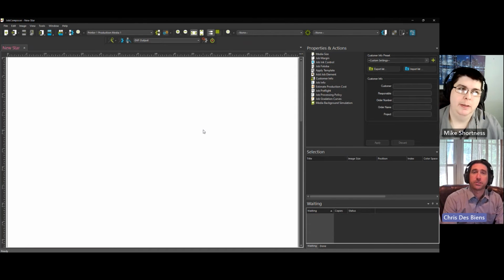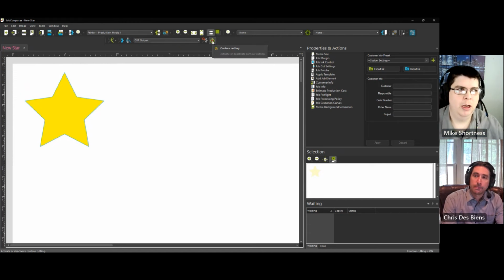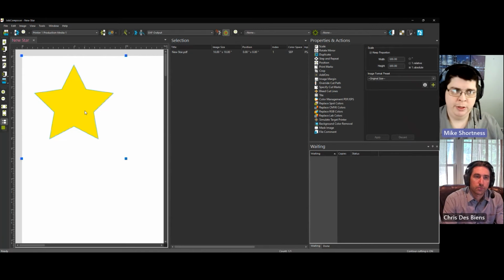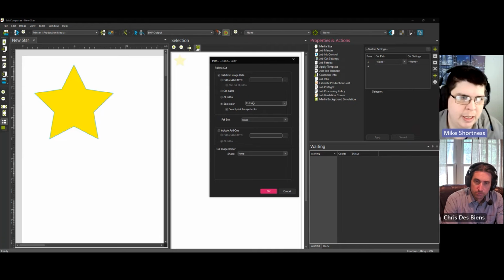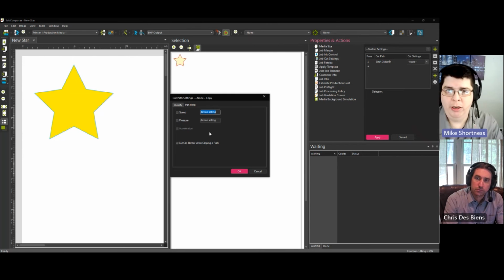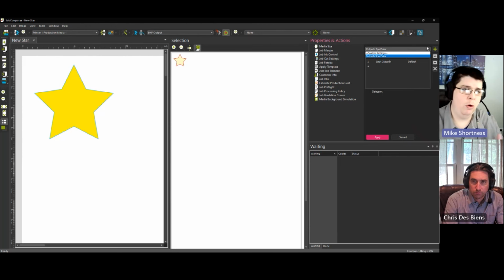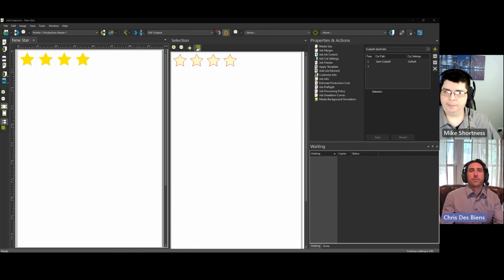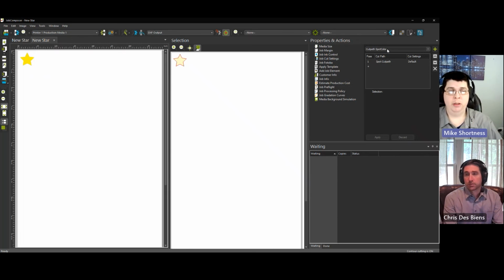Cutting - Quick Tip 3 - Configure Cut Settings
See how the versatile cut settings in Ergosoft help you to get things done.